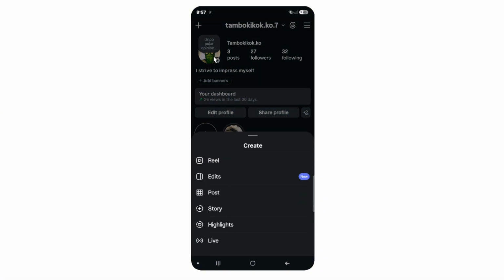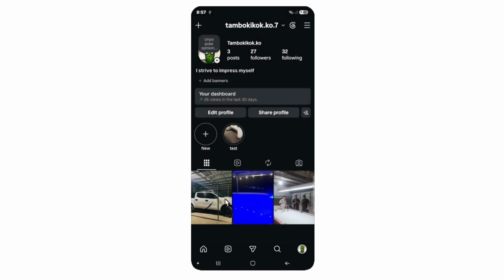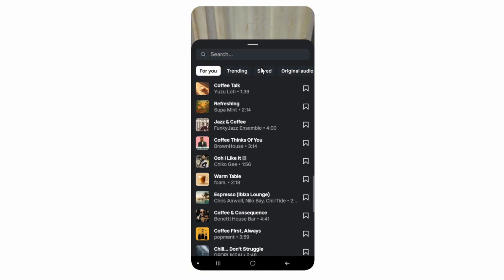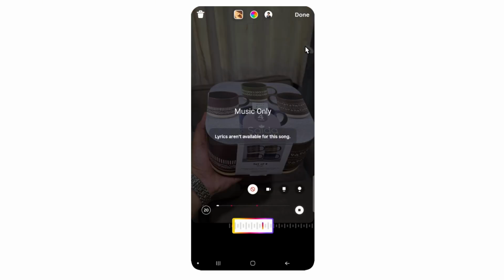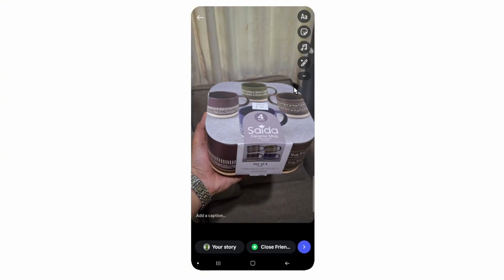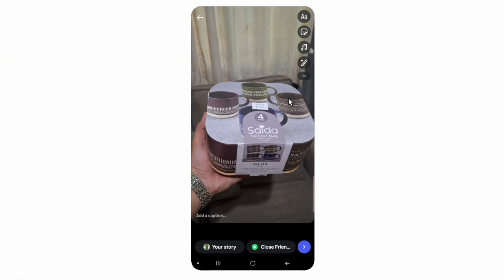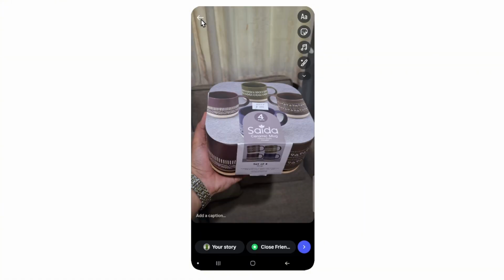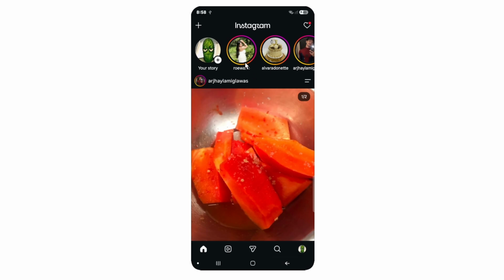How To Mute Sound on Instagram Story (Easy Guide 2026)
How To Mute Sound on Instagram Story

In this video, I will show you how to mute sound on an Instagram Story step by step. If you want to watch Instagram Stories without audio, this tutorial will show you how to turn off the sound while viewing Stories. You'll also learn how to control Instagram Story audio on your phone in 2026.

00:00 Introduction
00:10 How To Mute Sound on Instagram Story